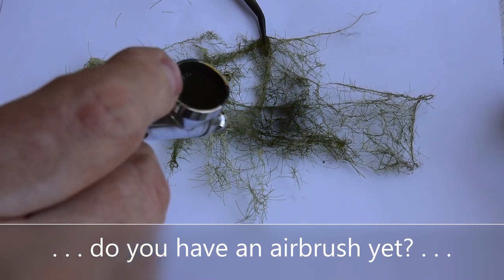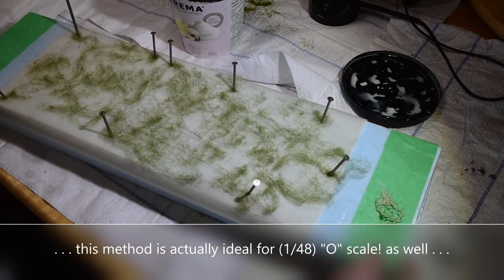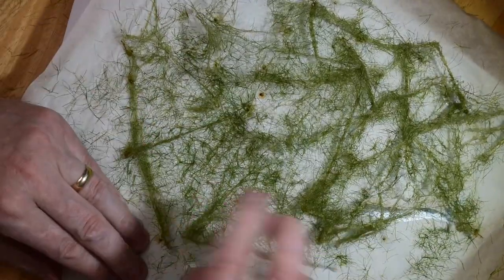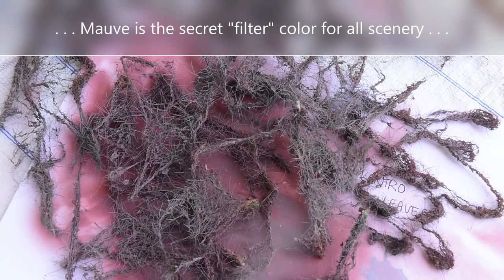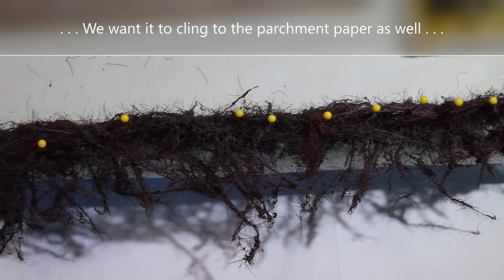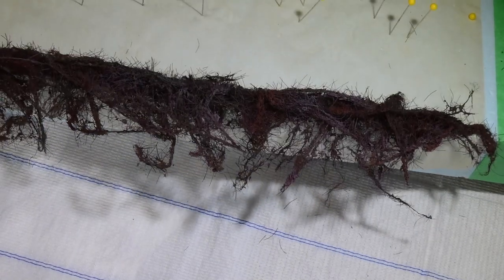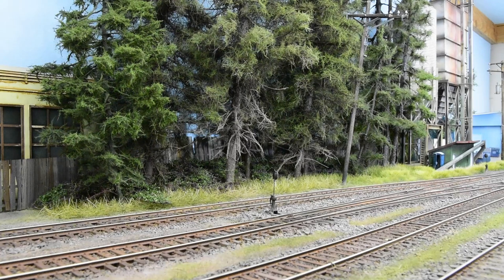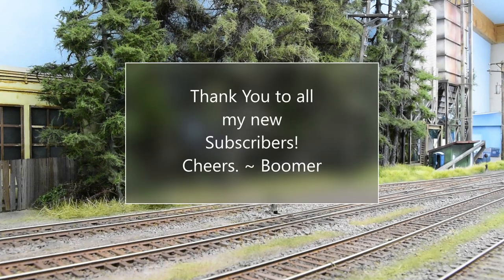Creating Realistic Model Scenery | The Wicked Black Berry Bush: Part 3 of 4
This comprehensive tutorial demonstrates a particular technique when modelling the common Blackberry Bush in HO, and O Scale, when ultimate realism is desired on a model railroad or diorama.